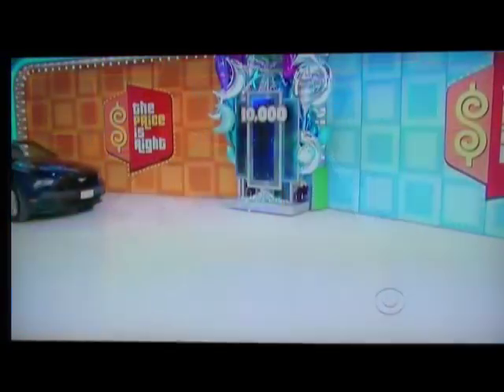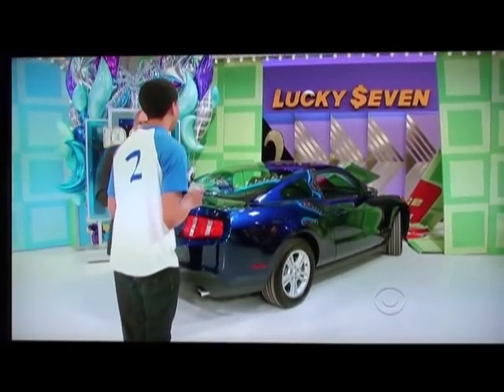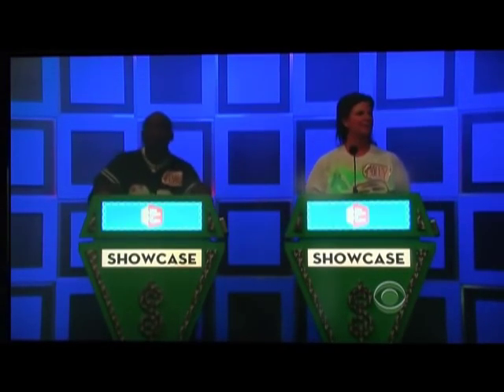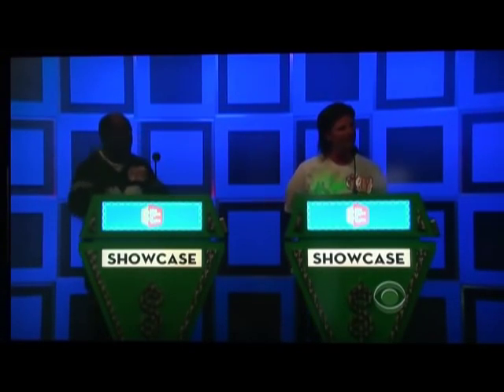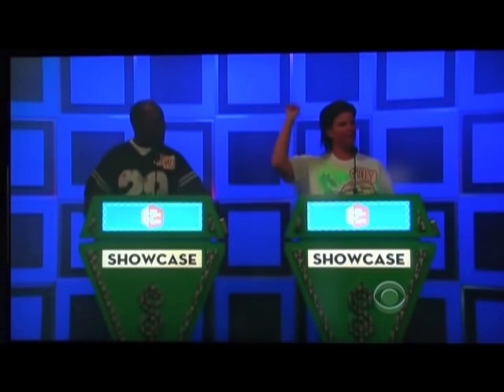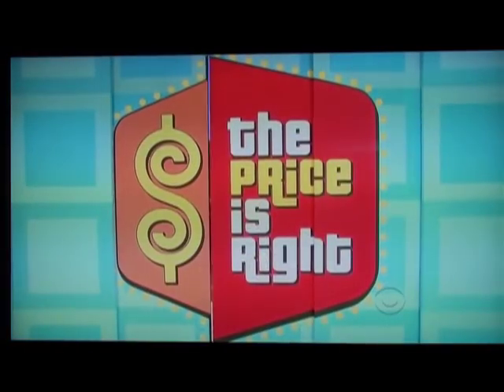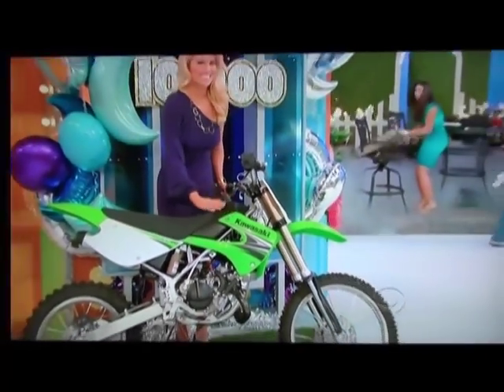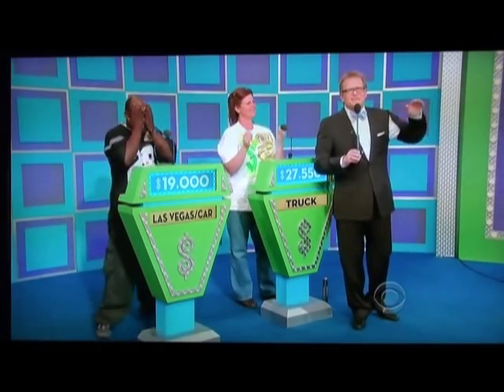Price Is Right "That 10,000 thing didn't happen"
Price is Right set catches on fire after model crashes Mustang